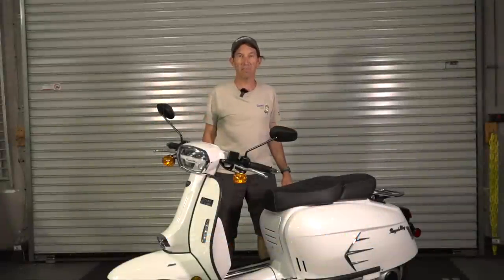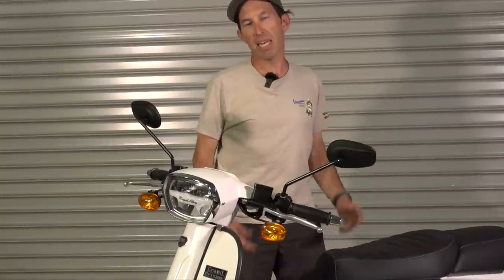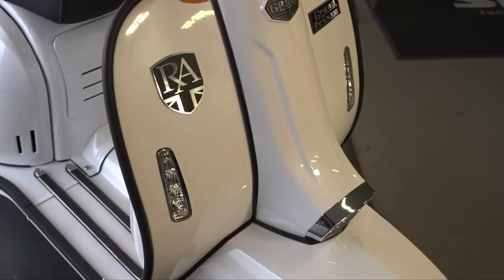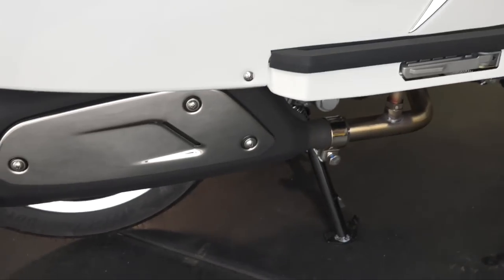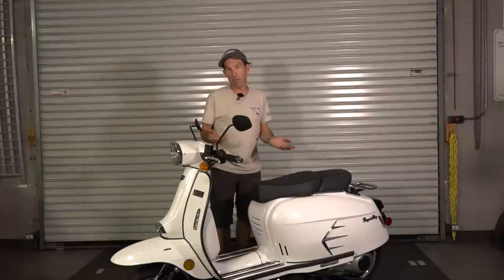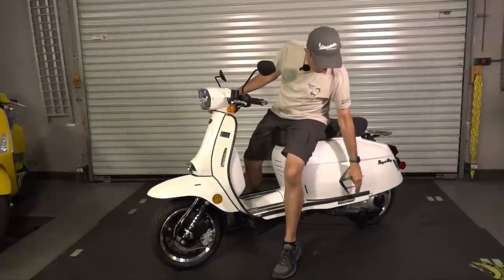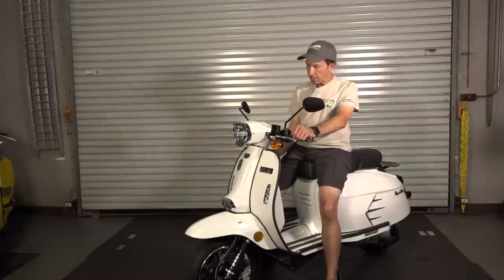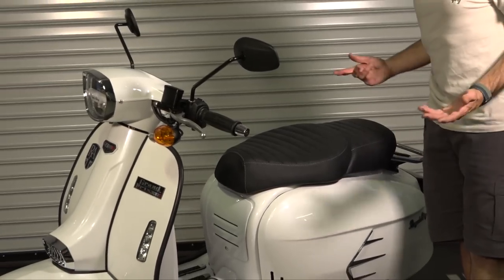All New 2022 Royal Alloy GP300S Review by Robot